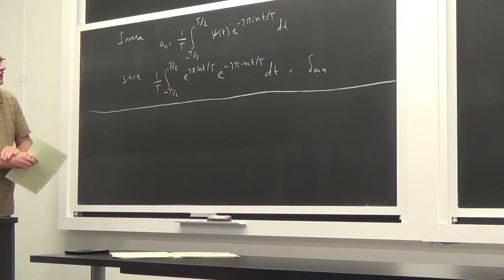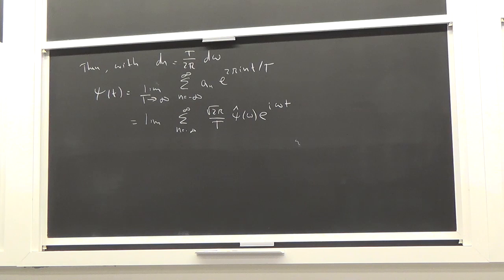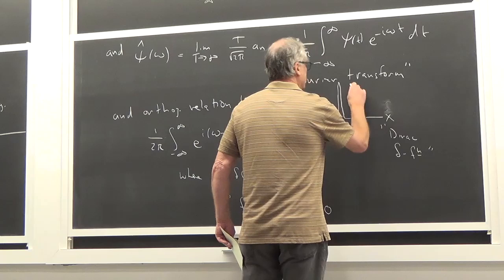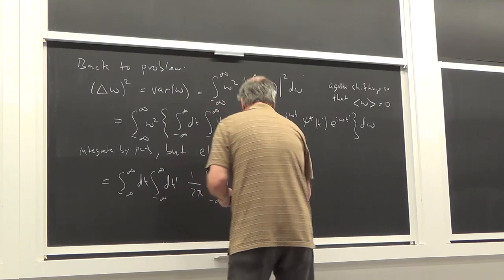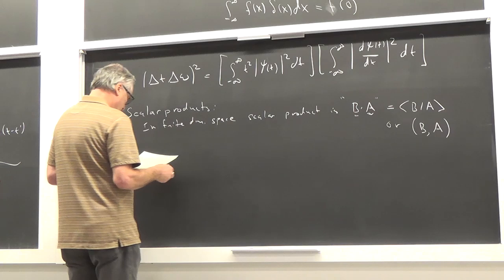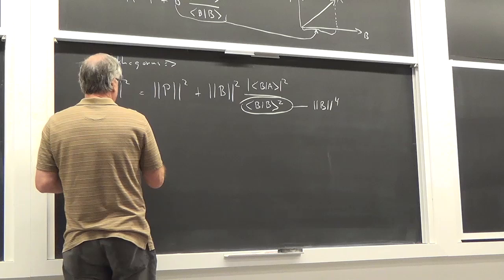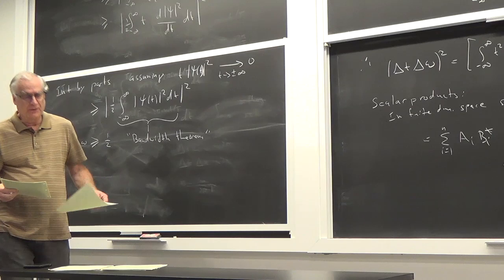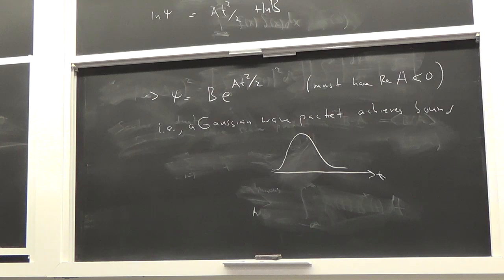Lecture 19 - The Bandwidth Theorem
The Fourier transform; Dirac delta function; Schwarz inequality; bandwidth theorem; Heisenberg uncertainty principle; Gaussian wave packets

Lecture 19 of Caltech's Ph2a Course on Vibrations and Waves by Prof. Frank Porter and Dr. Ashmeet Singh.

This lecture was recorded on December 5, 2019, in 269 Lauritsen at Caltech, Pasadena, CA, USA.